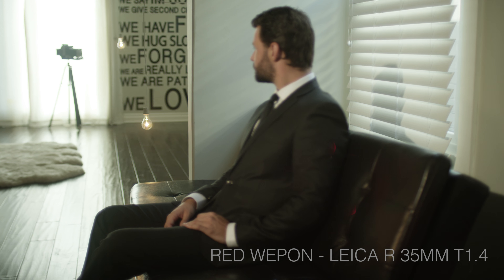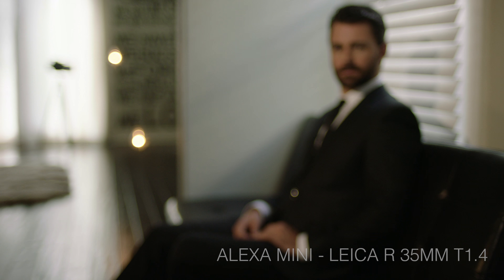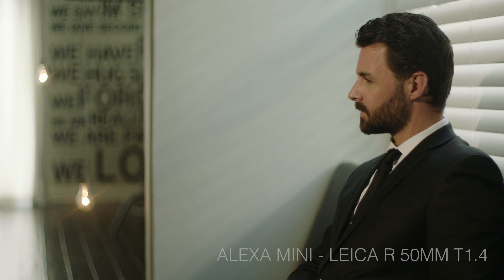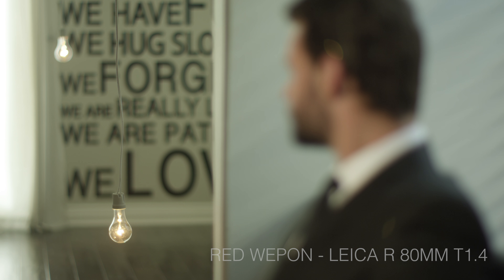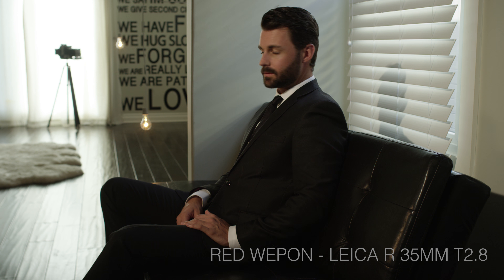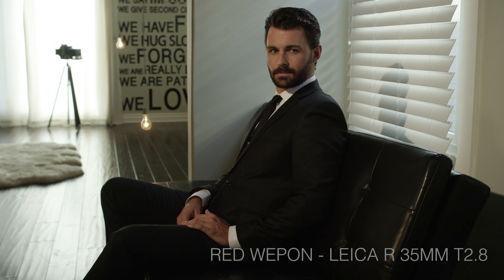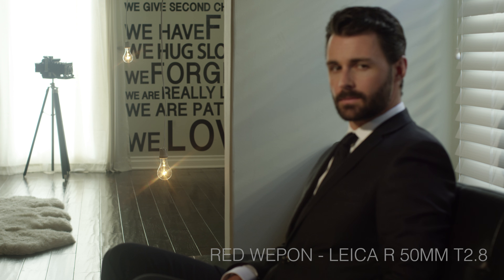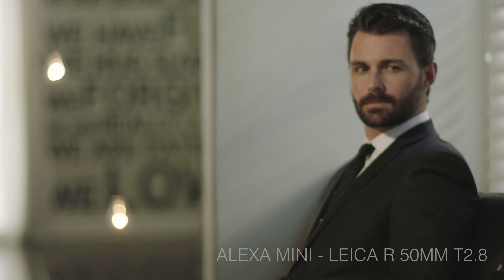Red Weapon / Alexa Leica R Shootout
RentCinemaGlass.com